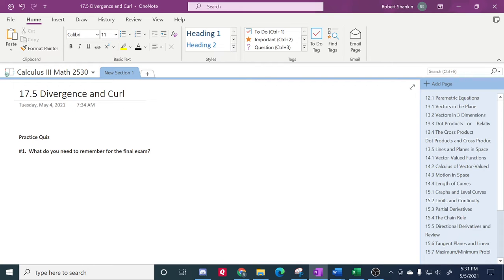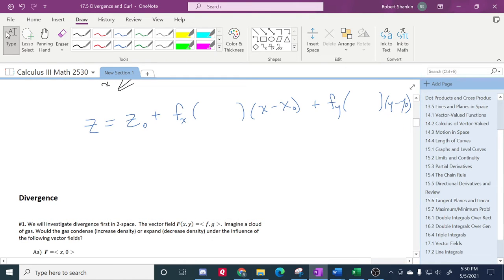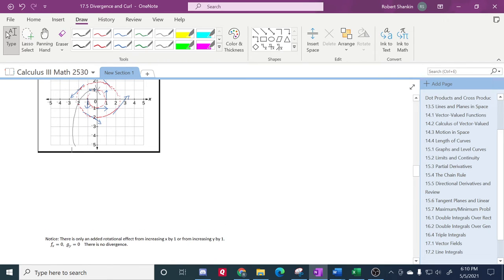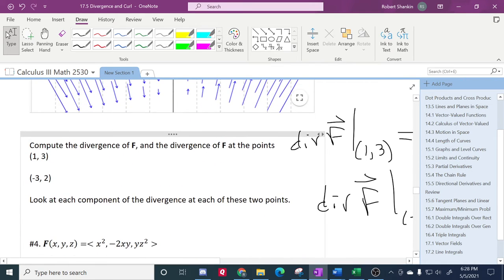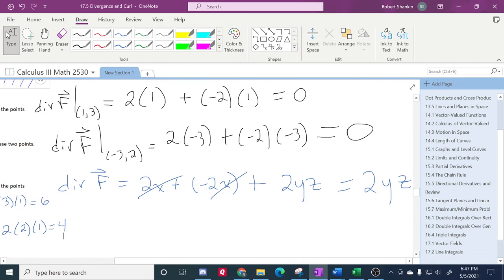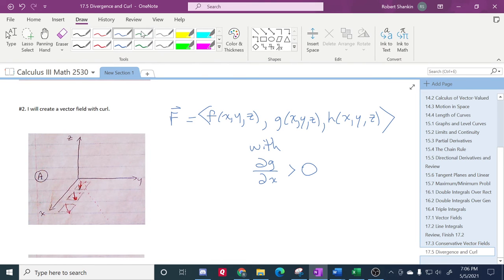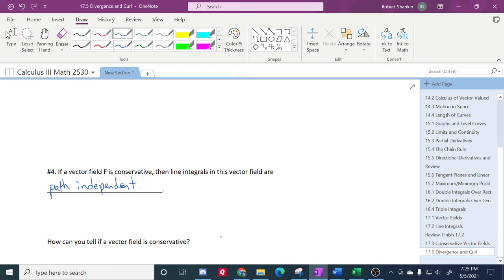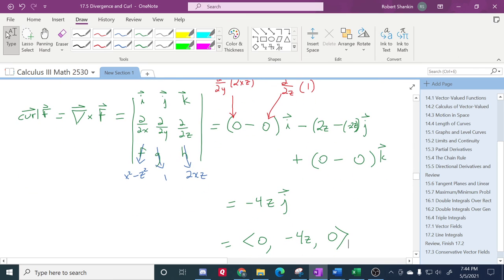Calculus III Chapter 17 Section 5 Divergence and Curl